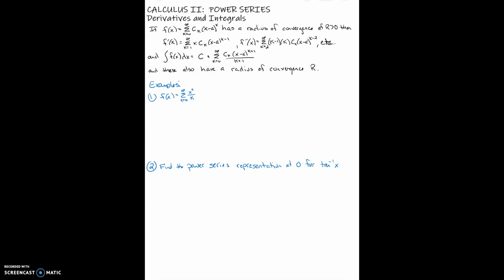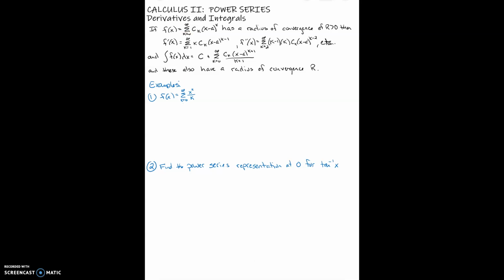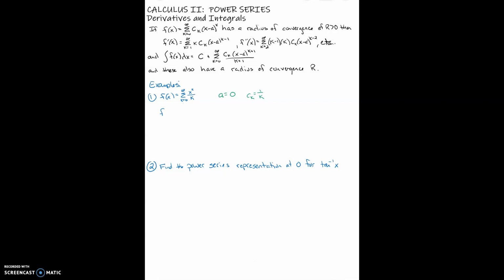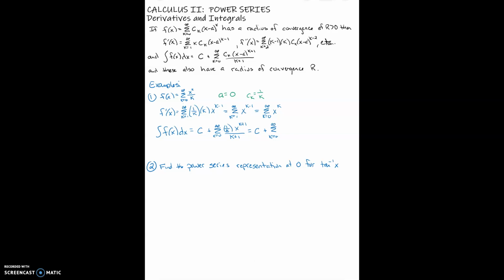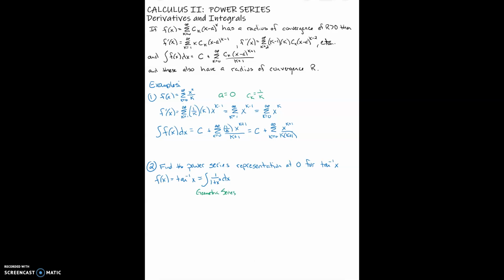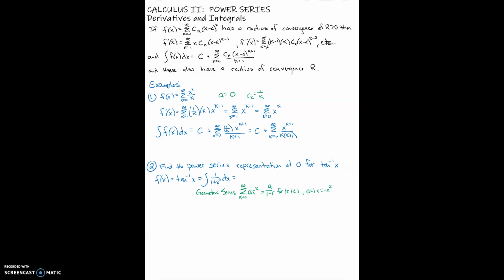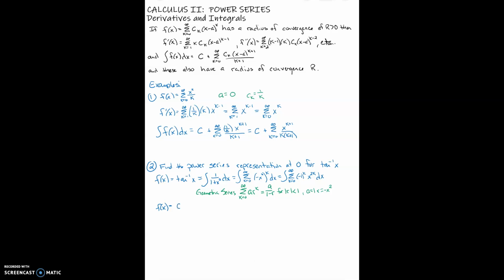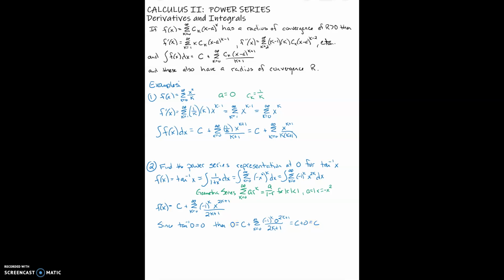Calculus II Power Series: Derivatives and Integrals